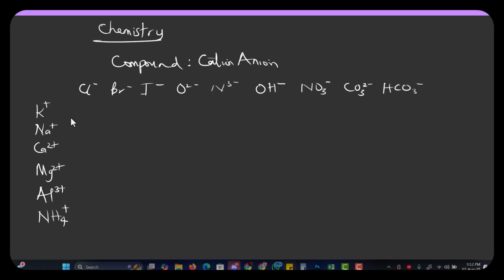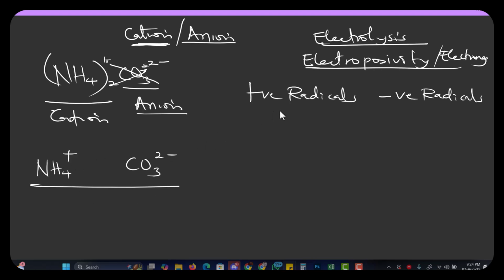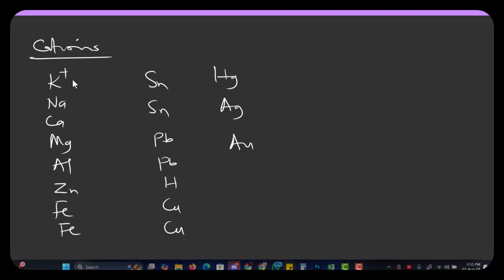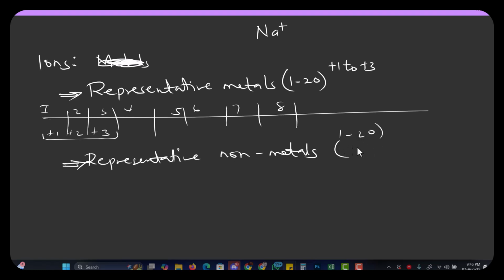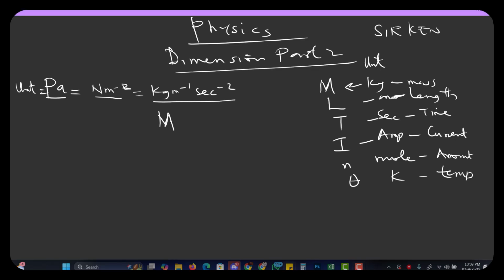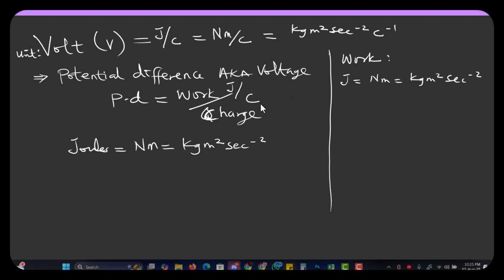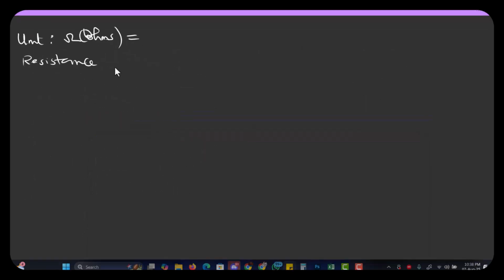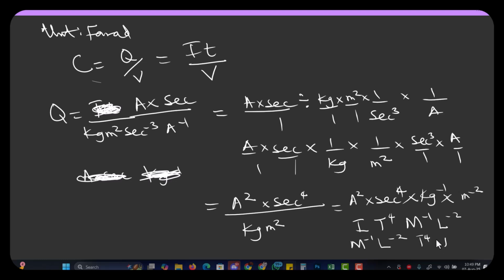Writing compounds in chem and dimension in physics contd